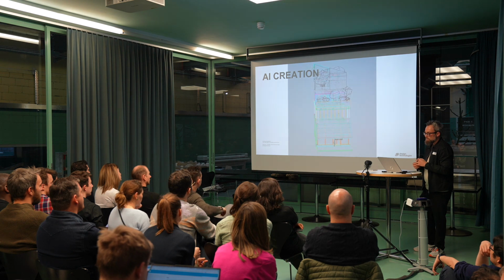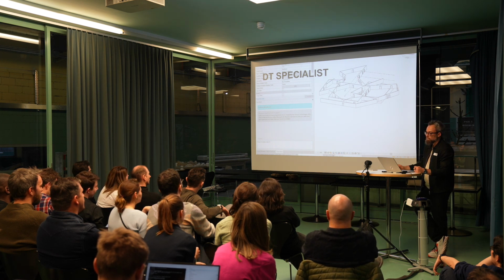Sustainable Design Technologies – Michael Drobnik, Herzog & de Meuron